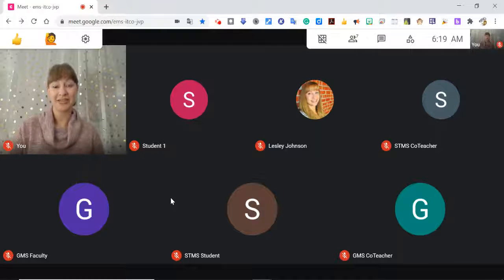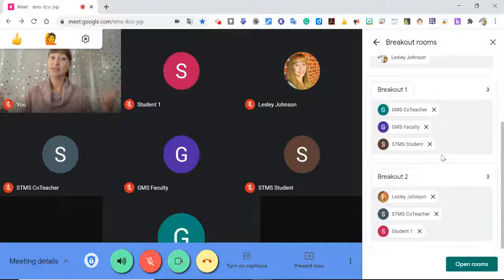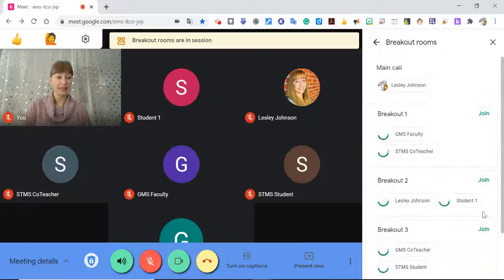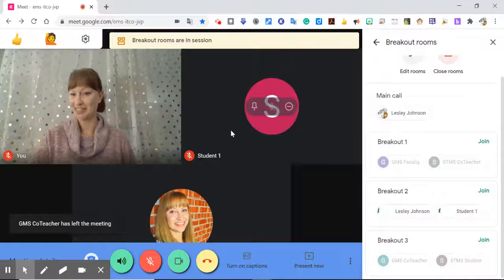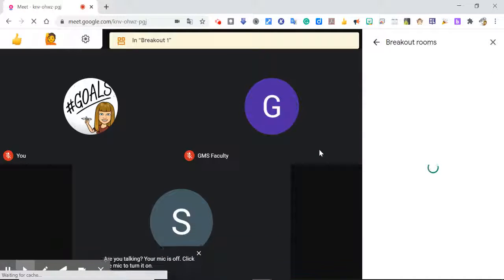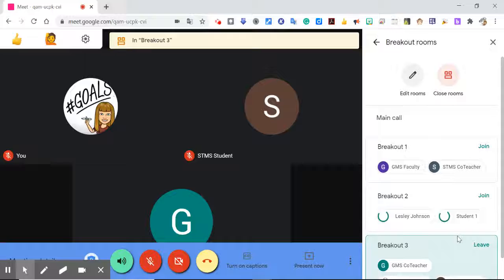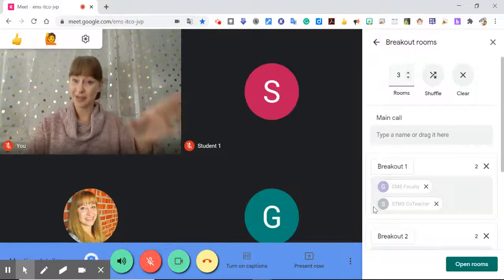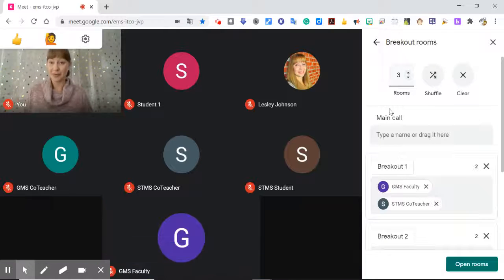Google for Education Enterprise Google Meet Breakout Rooms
Explore how to use the breakout room features included with Google for Education Enterprise.